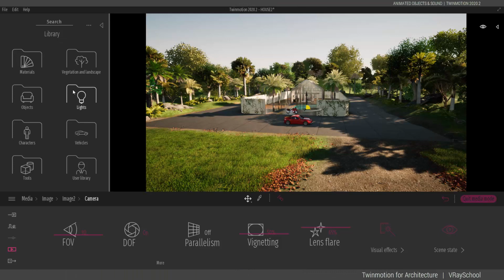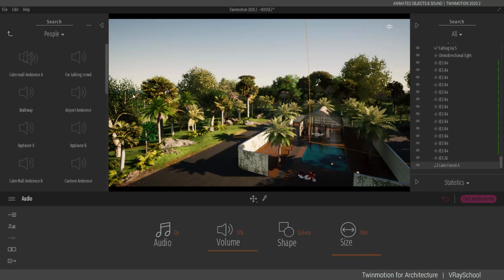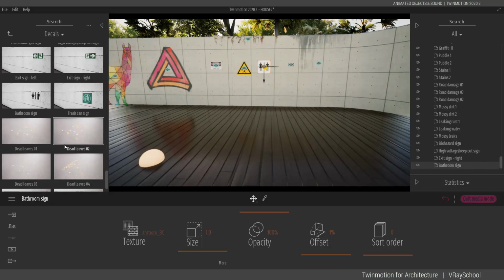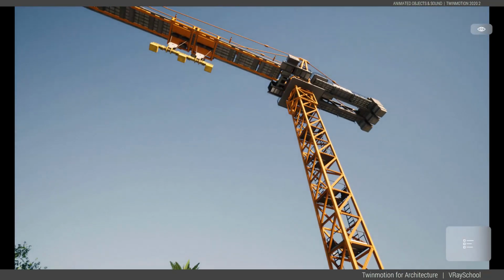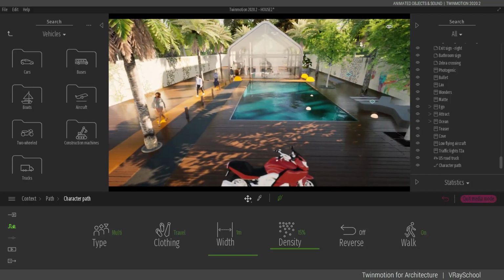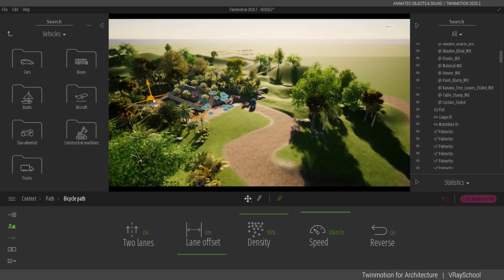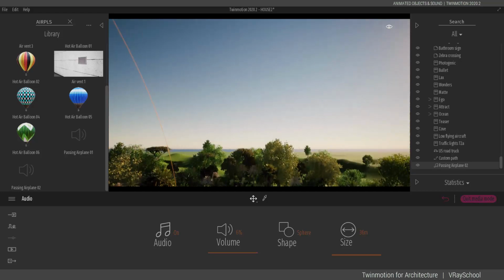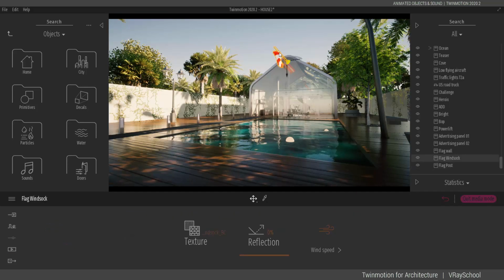TWINMOTION FREE WEBINAR | Animated Objects and Sounds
Join me for this Webinar to explore Twinmotion Animated Objects, Particle Systems,  Sounds, Custom Paths for Cars, People, Airplanes, and more..